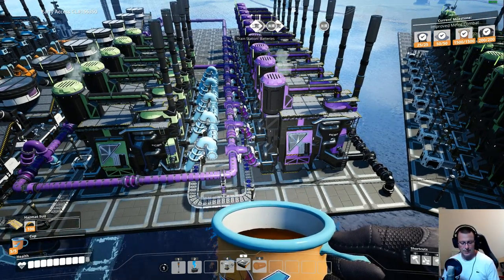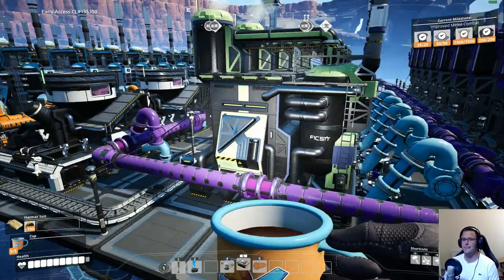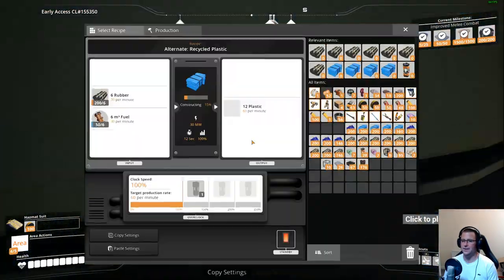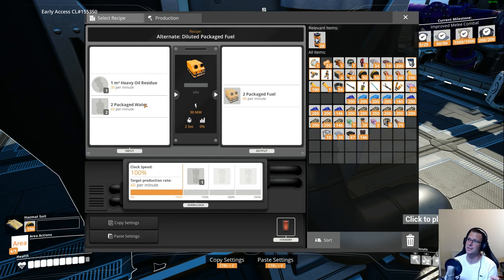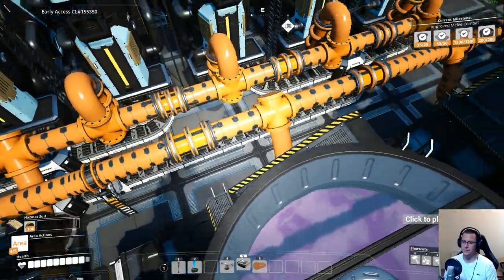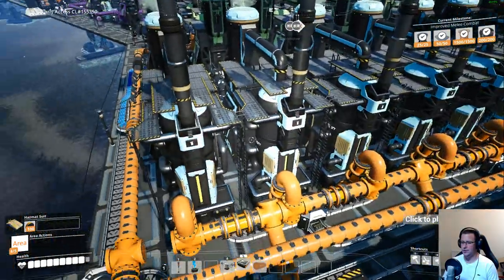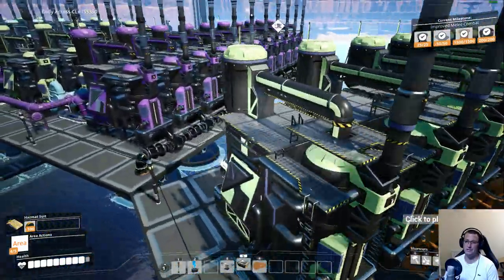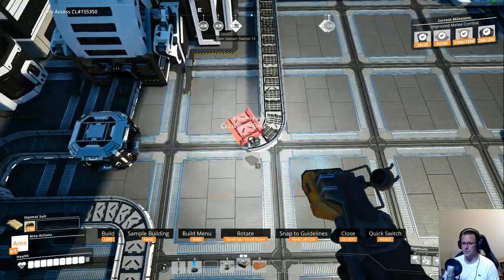900 Rubber from 300 Oil, Satisfactory Update 4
In this video i show you how to make 900 Rubber/min from only 300 oil.
This is from update 4 so utilises the new blenders to make it much easier.